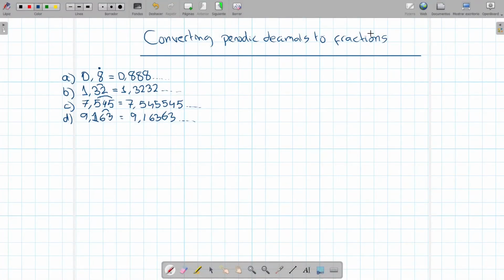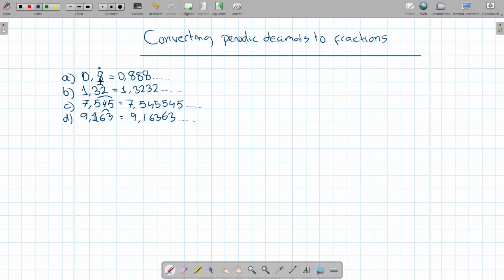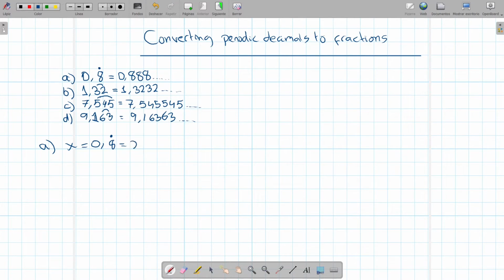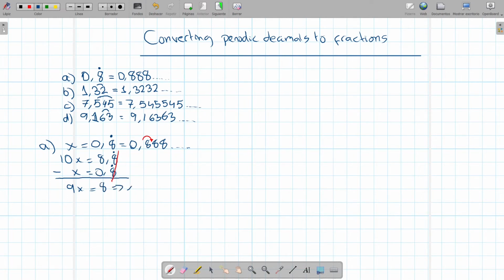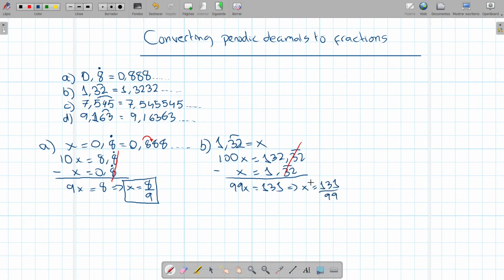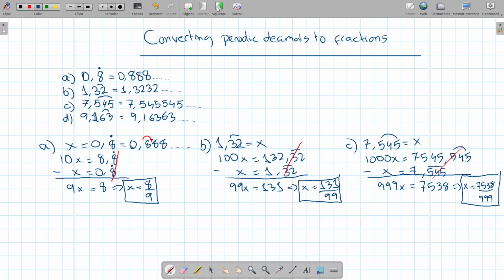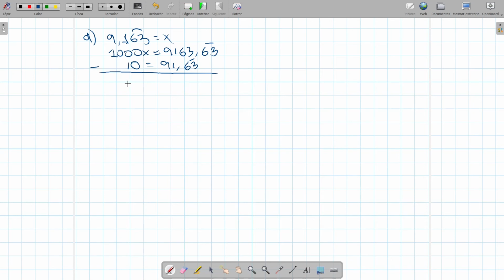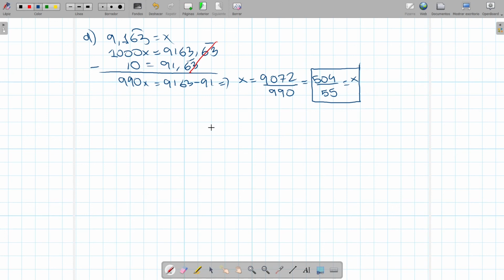MATHEMATICS: How to convert a periodic decimal to a fraction.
How to convert a periodic decimal to a fraction.